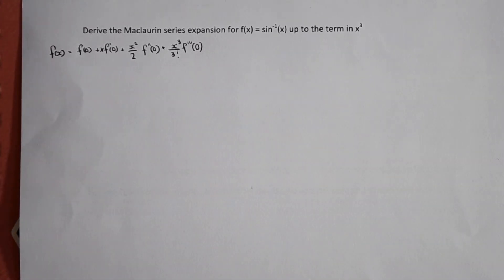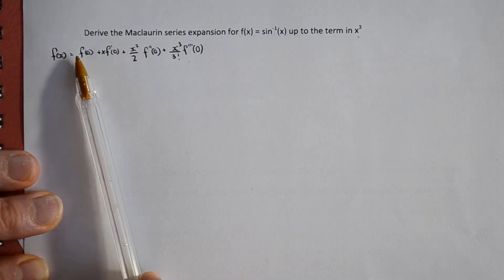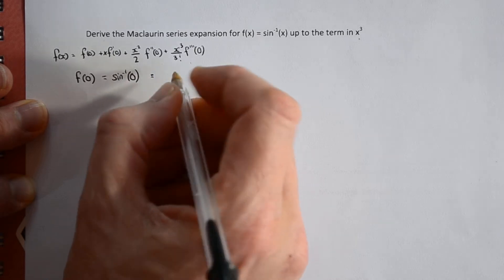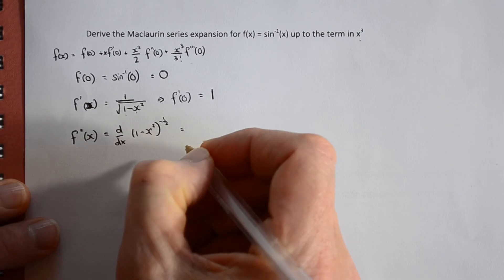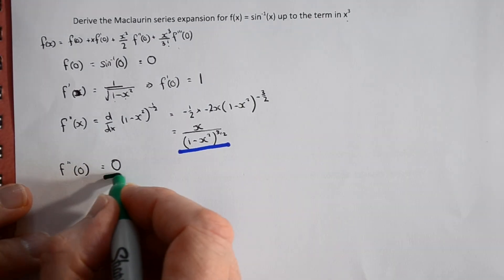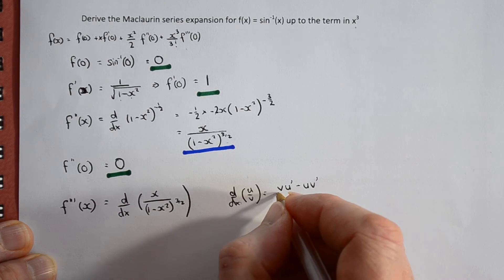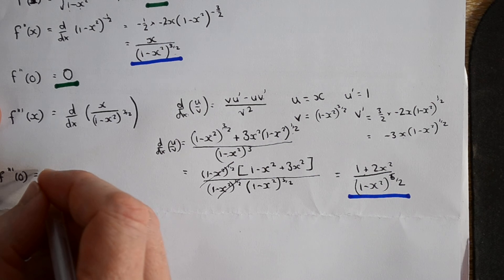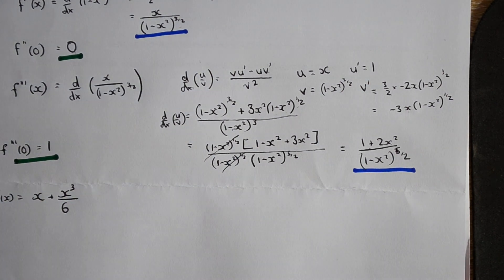Derive Maclaurin Series Expansion for arcsin(x)